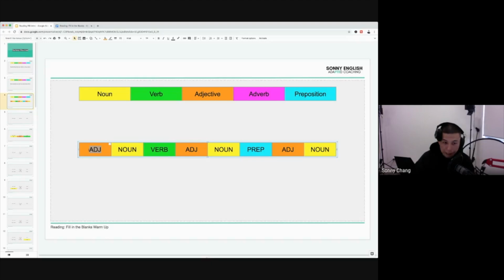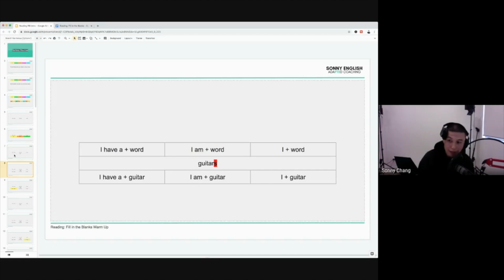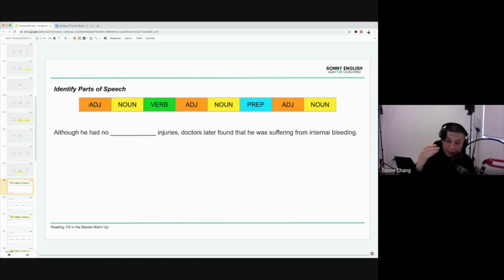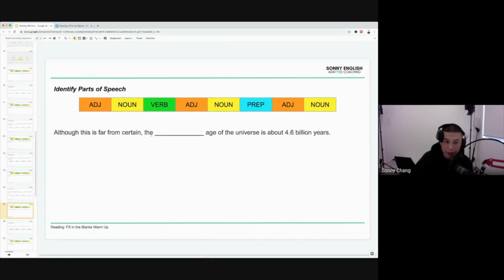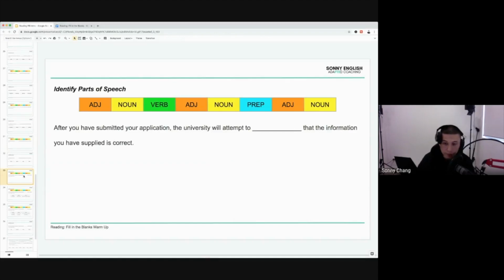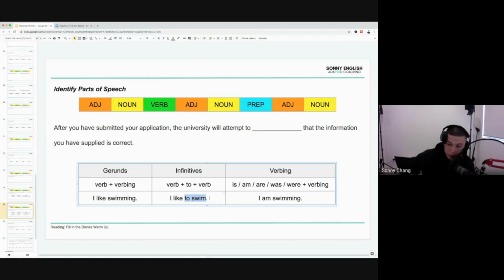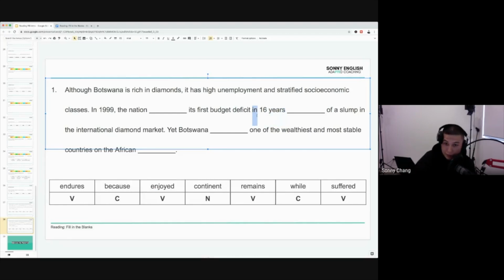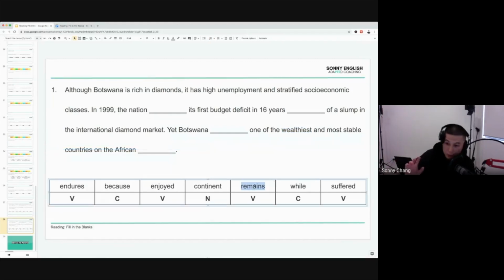Improve PTE Reading Fill in the Blanks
I always get questions about how to improve PTE reading fill in the blanks. I decided to host a free webinar to share a couple tips on how to improve the PTE reading fill in the blanks. Tips are just tips and they will not help you improve PTE reading fill in the blanks if you don't improve some important parts of English such as grammar. That is why I will also teach grammar in this video.